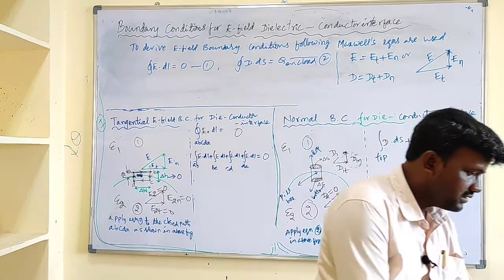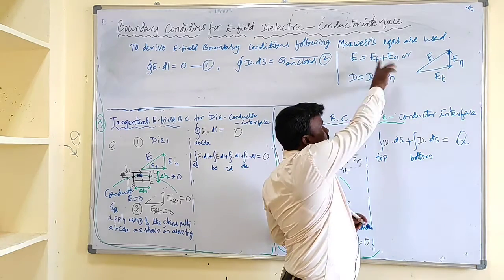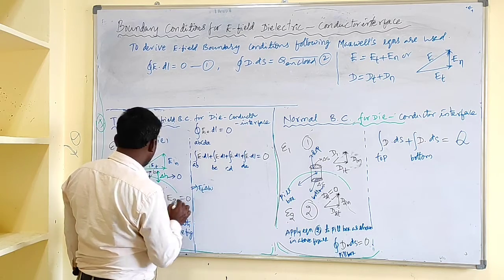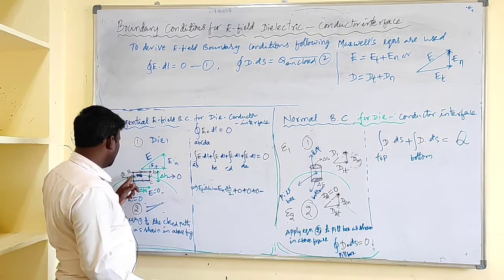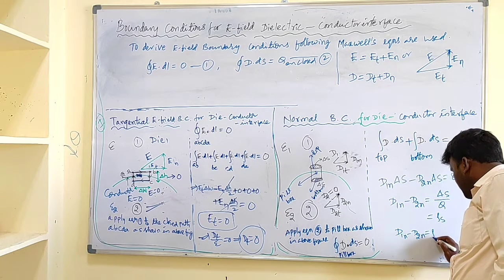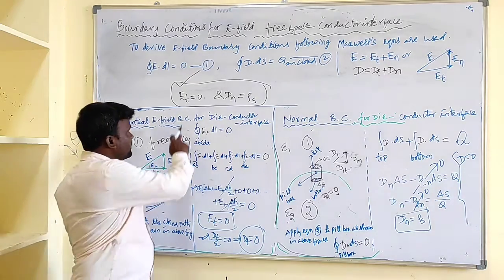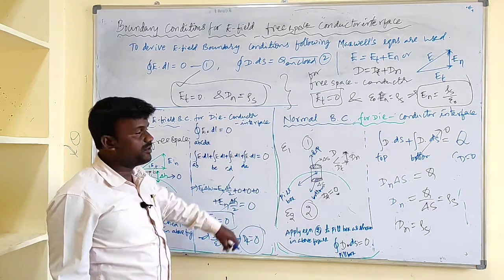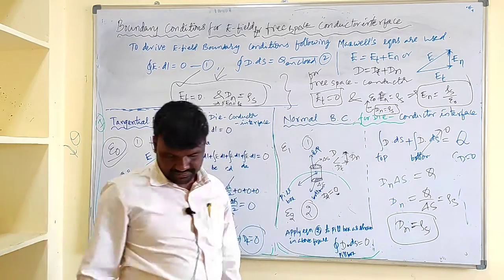BOUNDARY CONDITIONS FOR DIELECTRIC CONDUCTOR INTERFACE